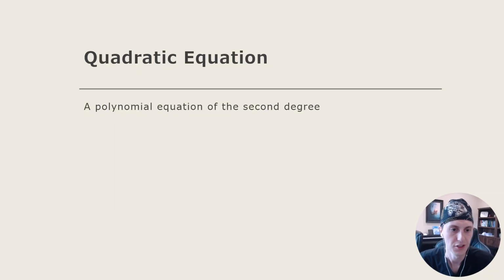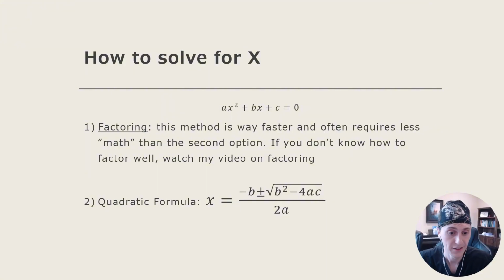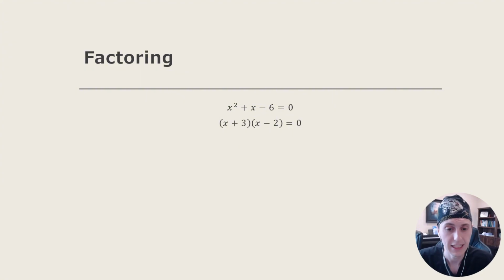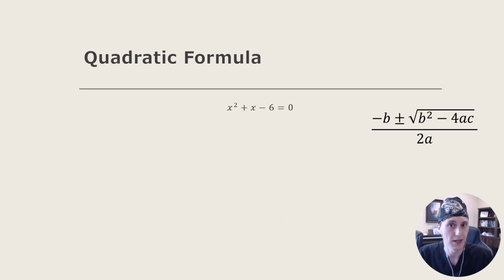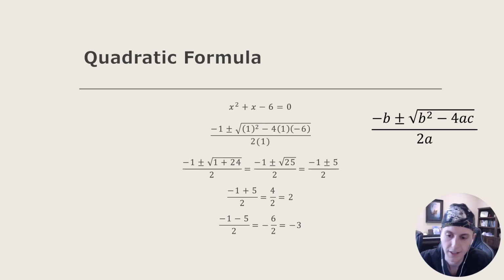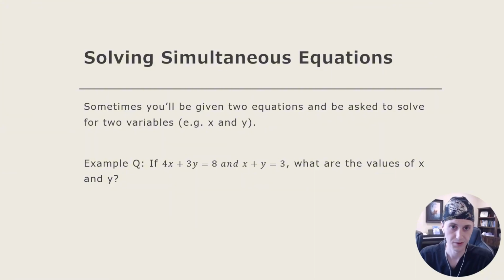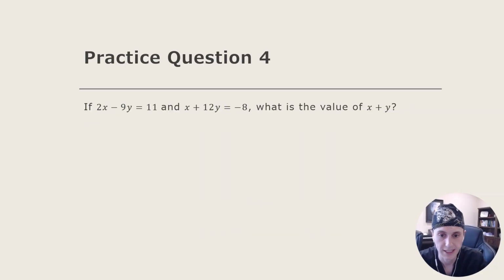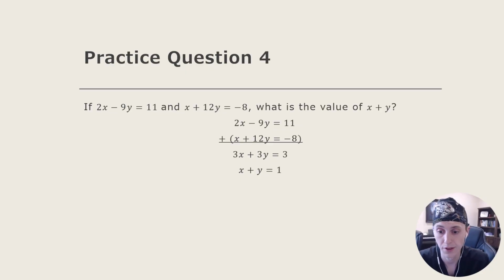Quadratic Equations | DAT Prep | Quantitative Reasoning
Learn how to solve quadratic equations for the quantitative reasoning section of the DAT